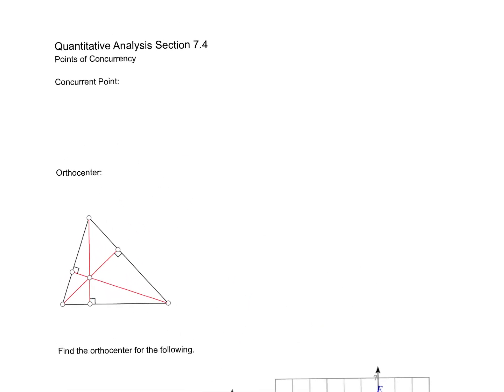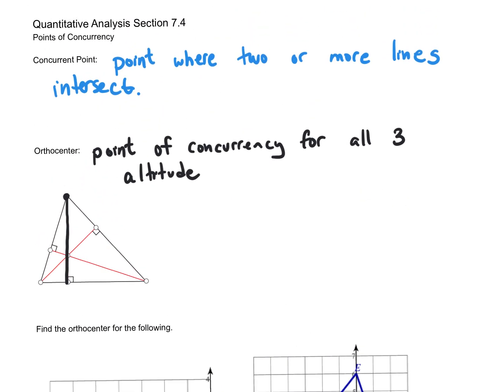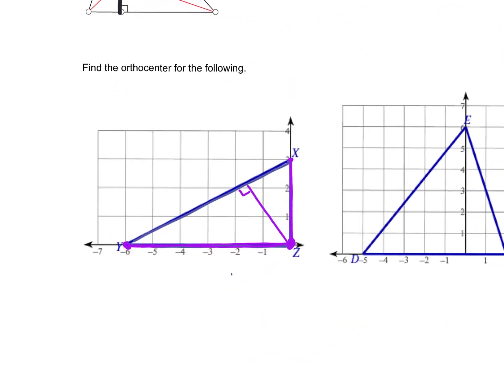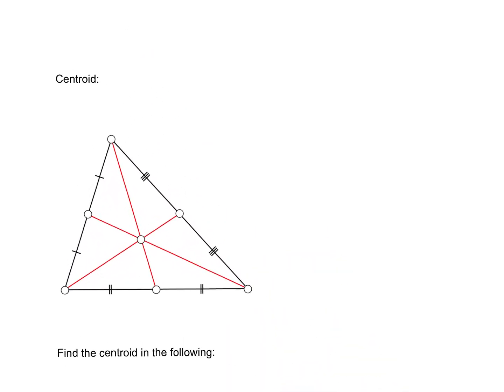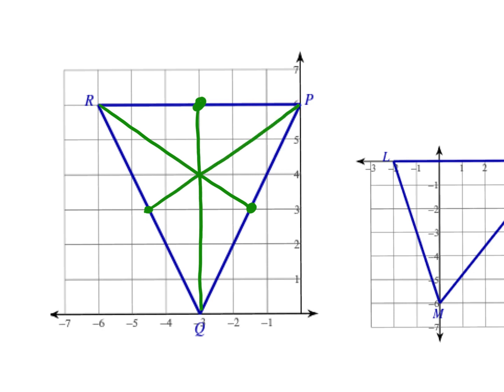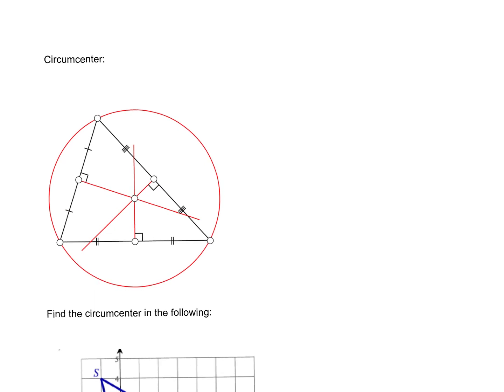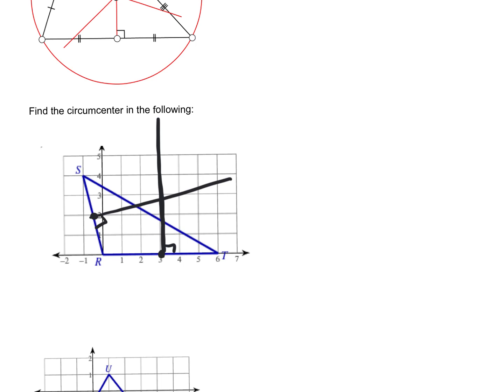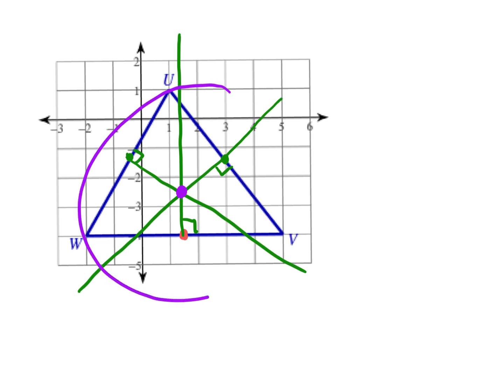Qa 7.4 notes